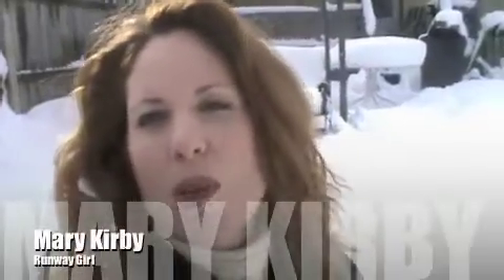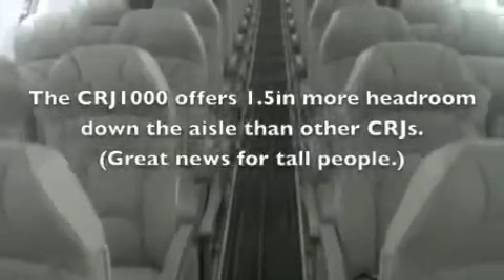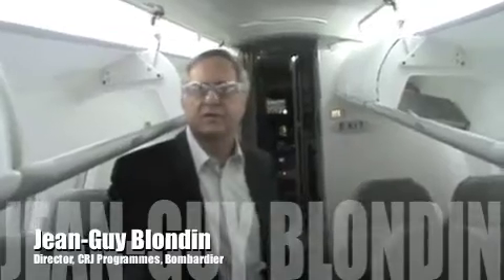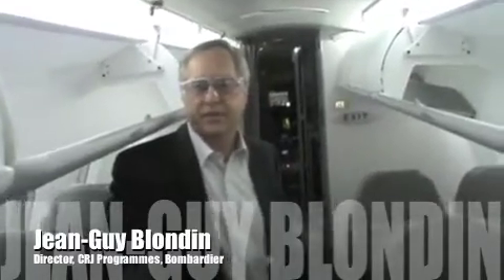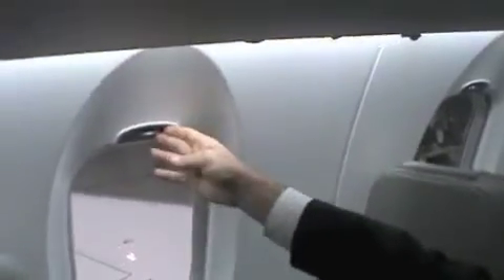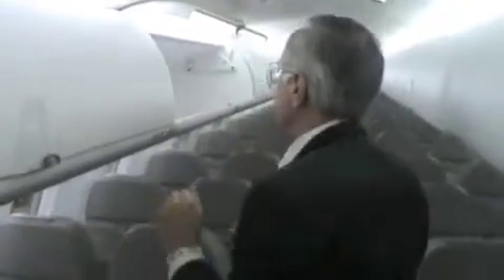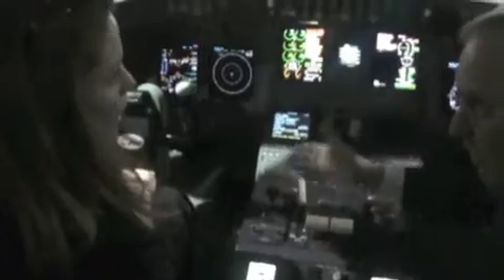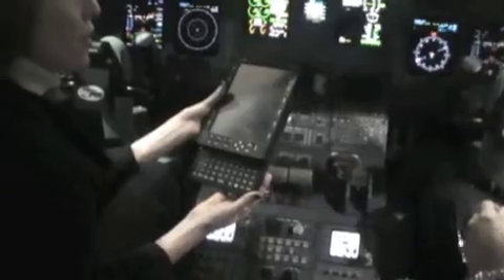Inside the new Bombardier CRJ1000 regional jet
Come inside Bombardier's brand new regional jet, the CRJ1000. Head of the CRJ programme, Jean-Guy Blondin, tells us all about the new cabin and cockpit features of the latest member of the CRJ family.